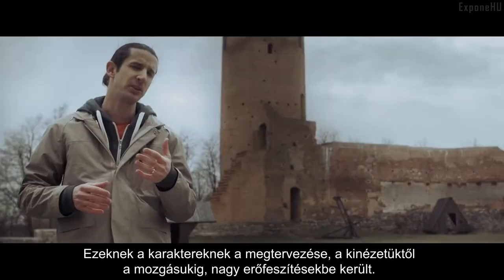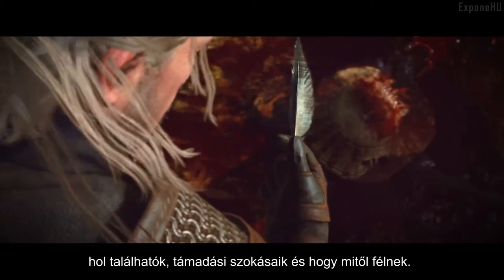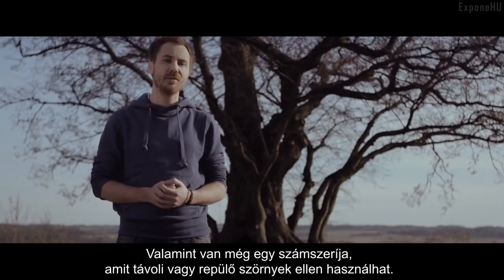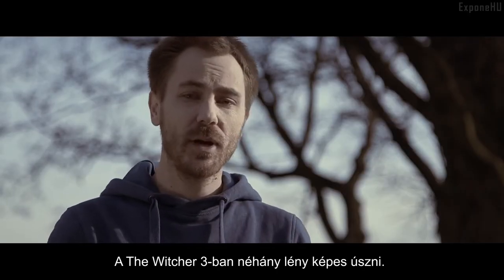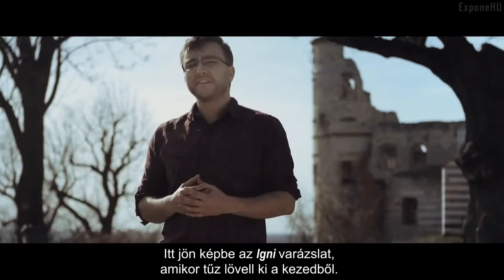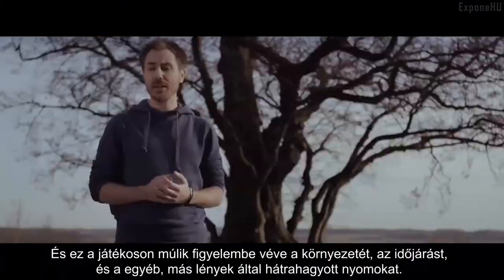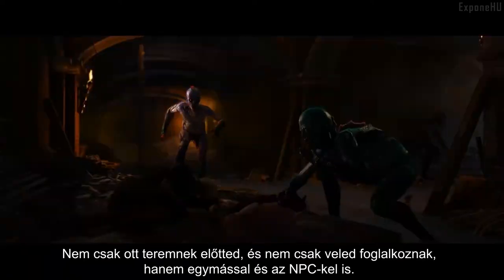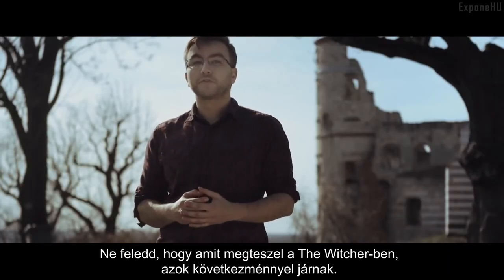The Witcher 3: Wild Hunt - Szörnyek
- Fejlesztő / Developer: CD Projekt RED
- Kiadó / Publisher: cdp.pl, WB Games
- [I do not own the license of this game. Entertaining purpose only]